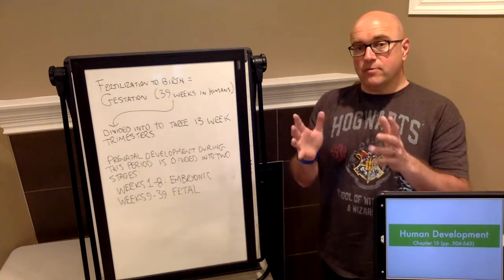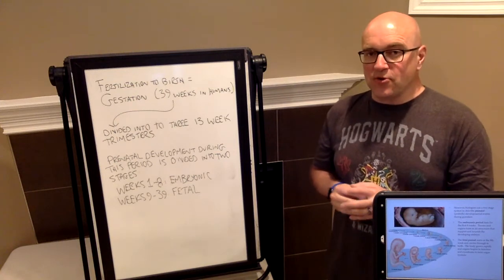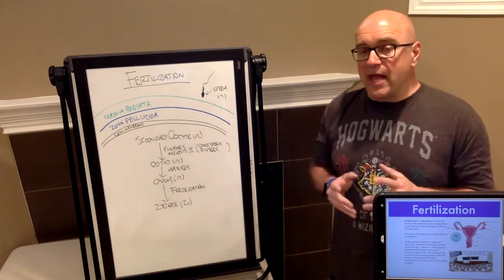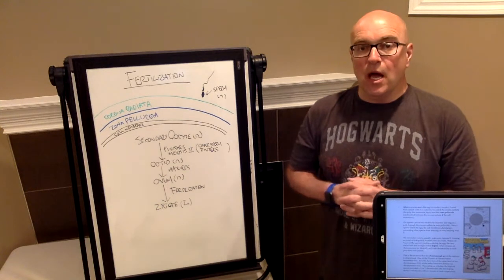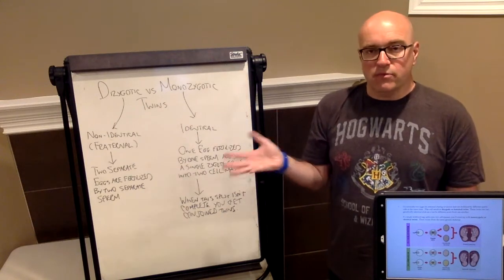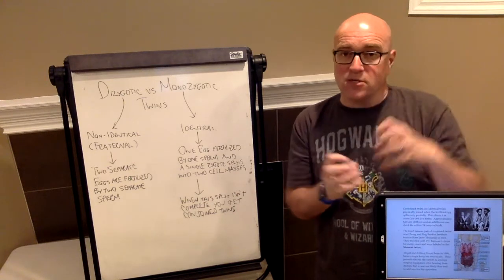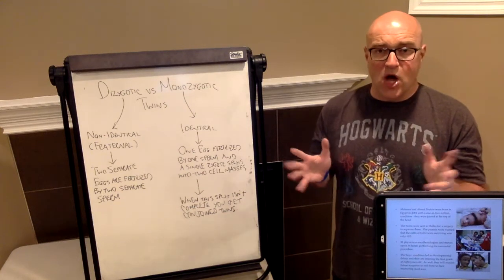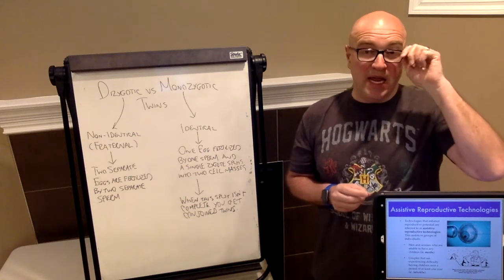Fertilization (Reproduction & Prenatal Development)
Mr. B. introduces prenatal development by discussing the process of conception.